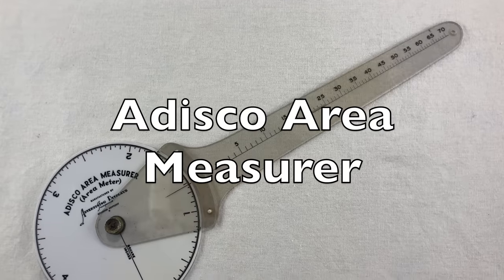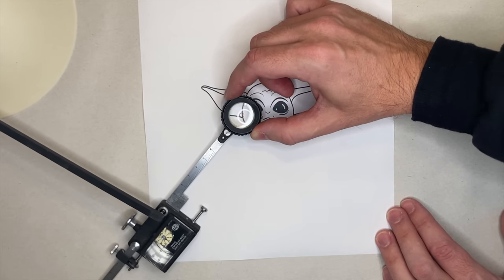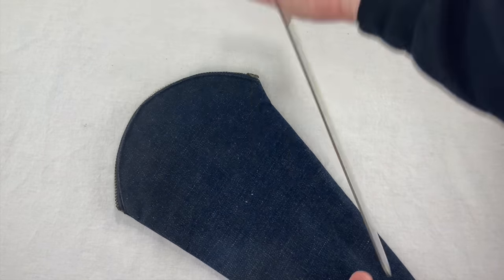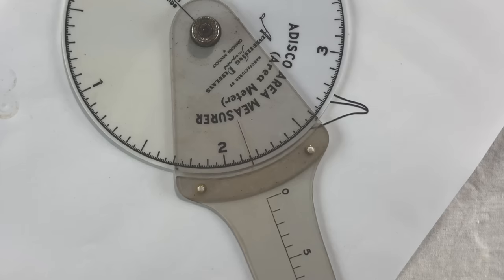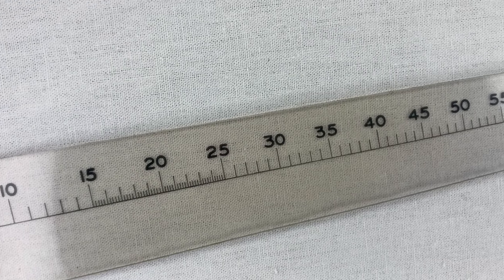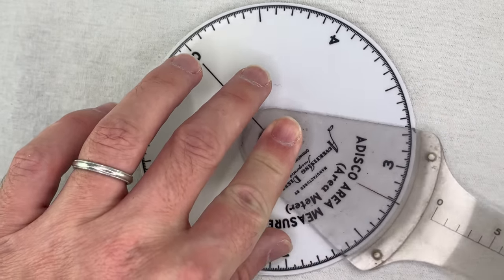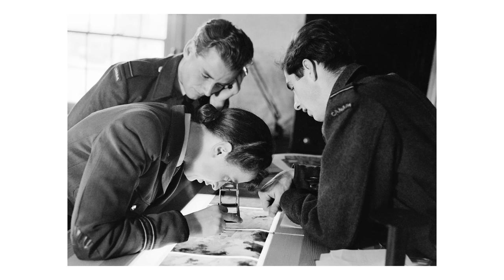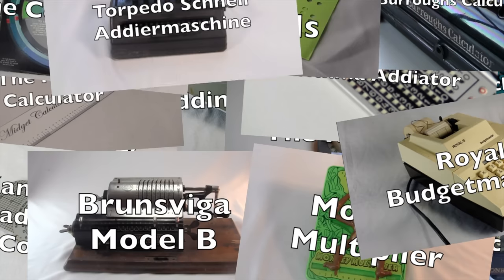Lost area-measuring tool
The Adisco Area Measurer, made by Advertising Displays Incorporated, probably in the 1950s.

"Strip method" picture from "Maps And Diagrams" by Monkhouse & Wilkinson, 3rd edition 1971, page 74.

Adiscope photo from ebay listing by ebay user bayareasurplus

Viewmaster photo from Wikimedia user ThePassenger, CC-BY-SA-3.0